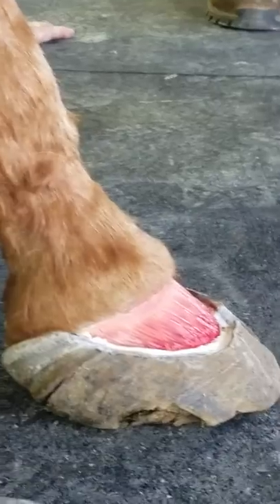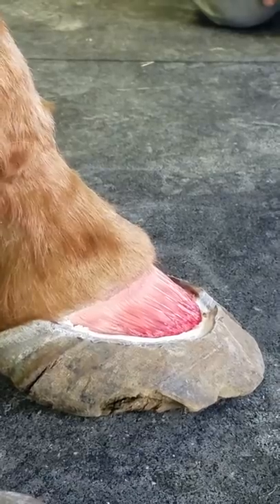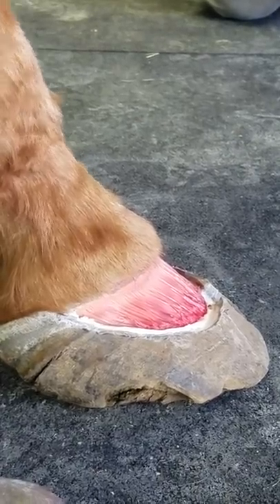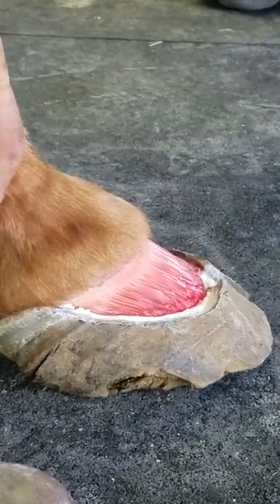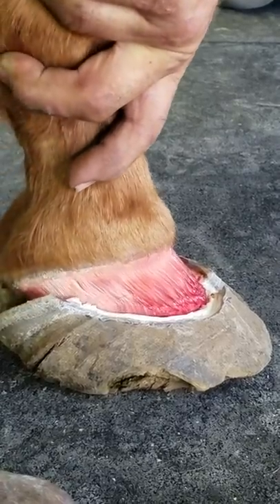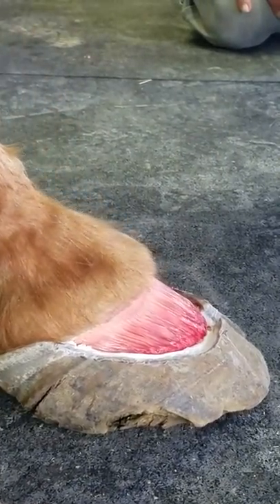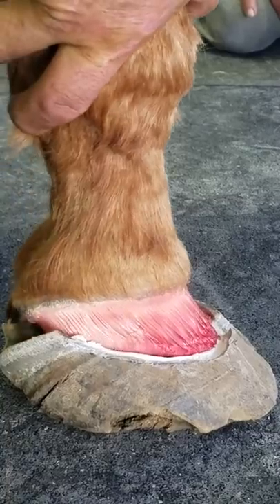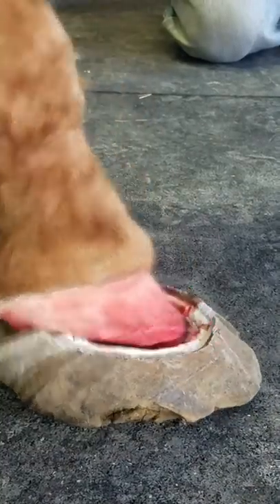Equine breakover inside look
Snippet video of concept of how a long toe on a hoof impacts movement and comfort on a horse. Breakover is important to the soundness of a horse and the toe being extended forward adds force in ways typically difficult to see on live horse. Cadaver leg used for demonstration of these forces .